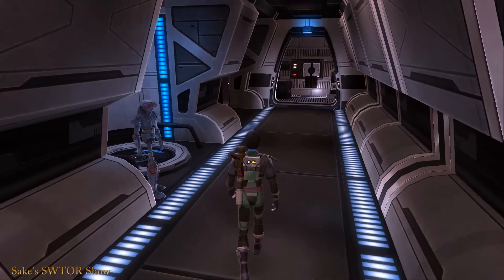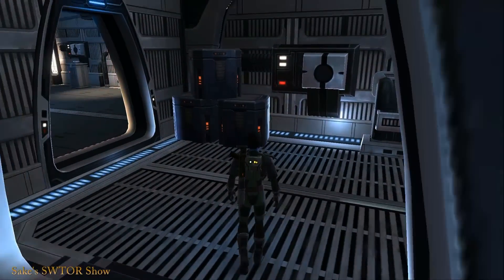Sake's SWTOR Show: The Imperial Agent's Sexy Space Ship [Episode 2]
Adult humor! Complete tour of the Imperial Agent ship with commentary covering the proximity of the escape pod to the bedroom, features of the captain's chair, how STO players end up dead in SWTOR, why Kaliyo is strung out on Spice, the Intergalactic Sex Swing, the imperial water bong interrogation chamber, and more. [Sake's SWTOR Show, Episode 2]